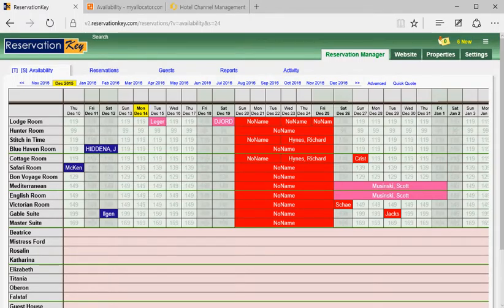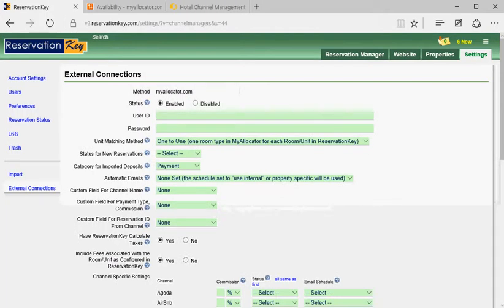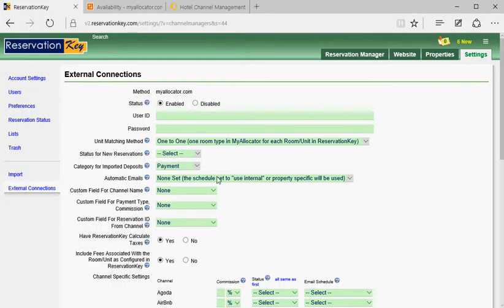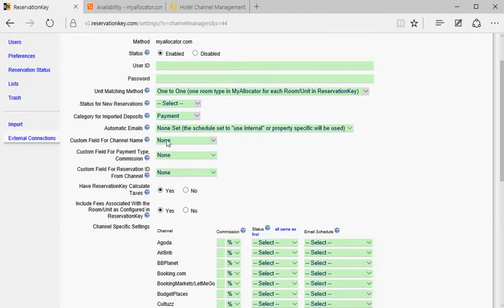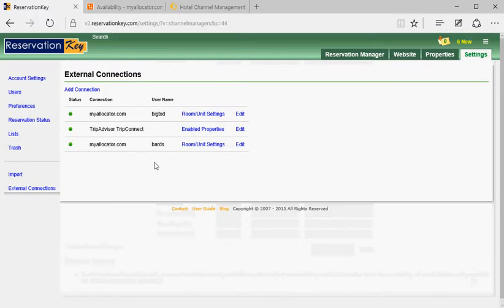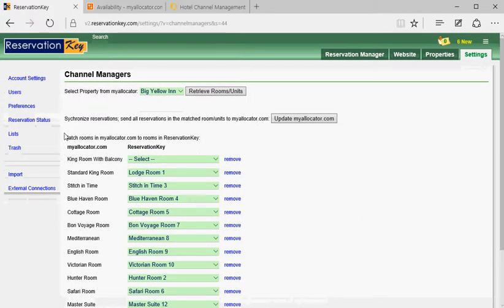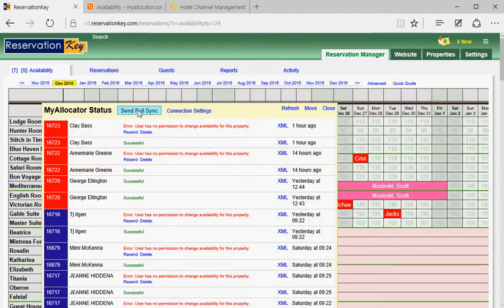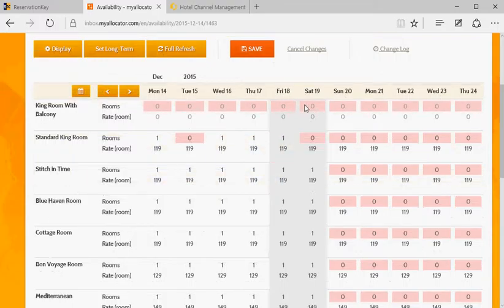Setting up our Channel Manager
How to set up the connection between ReservationKey and our channel manager partner, Myallocator.com.